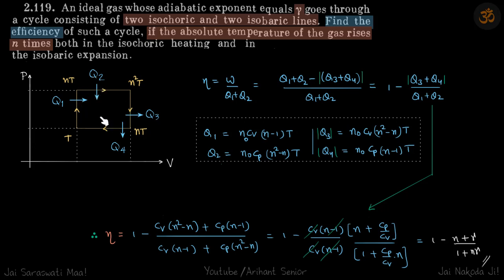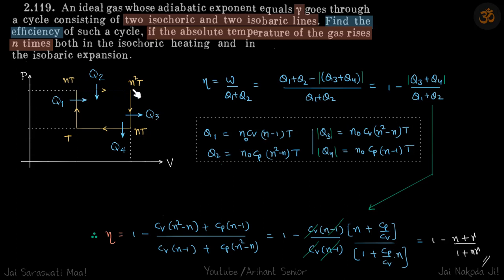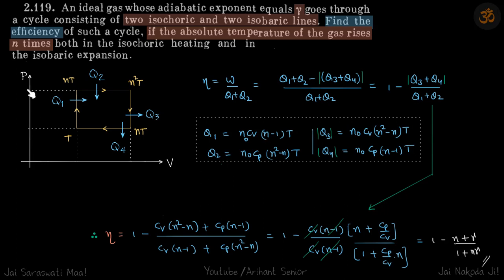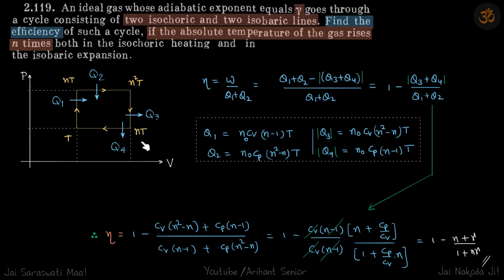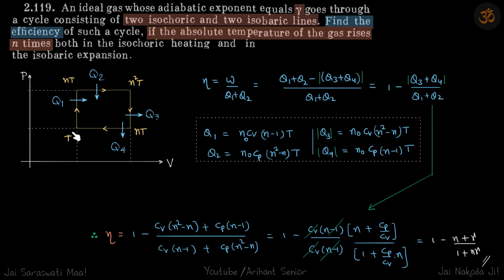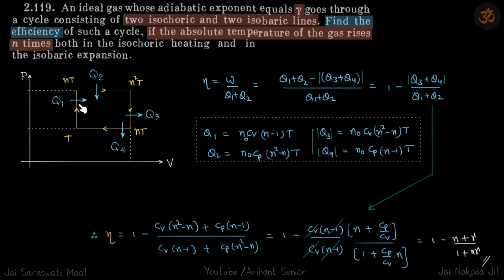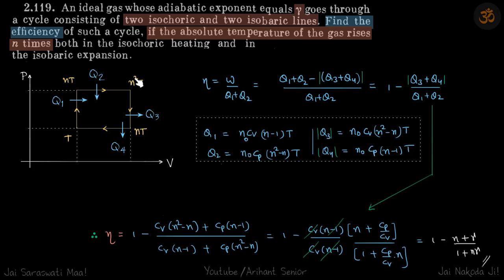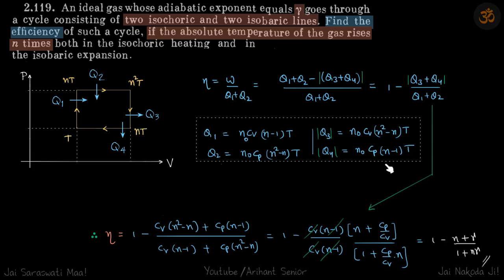2.119 | Irodov Solutions | Thermodynamics